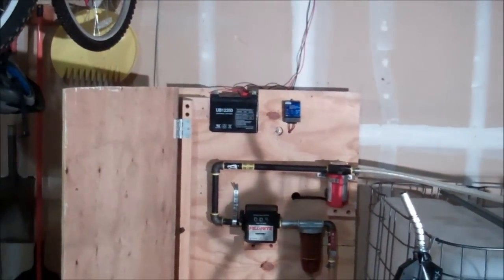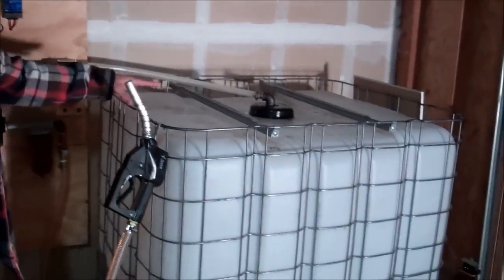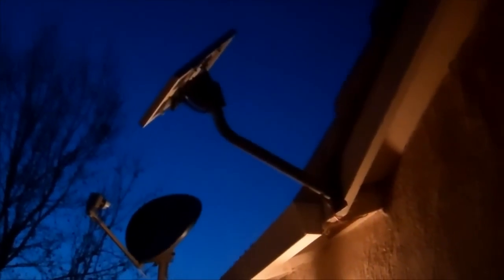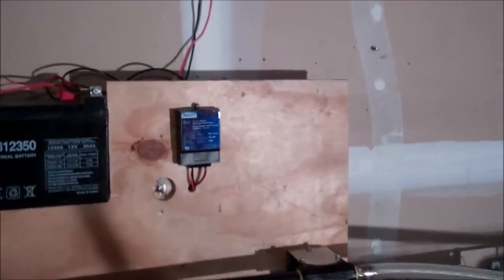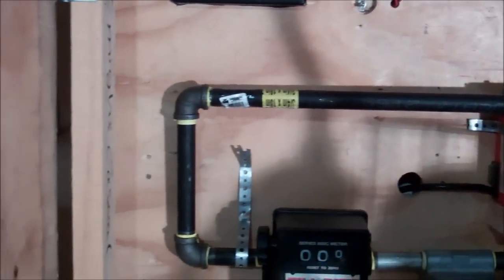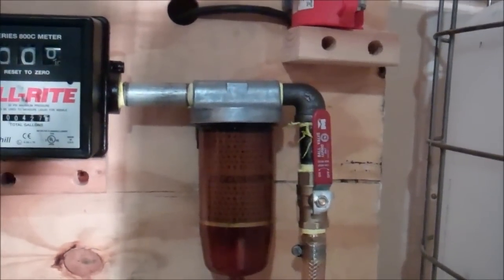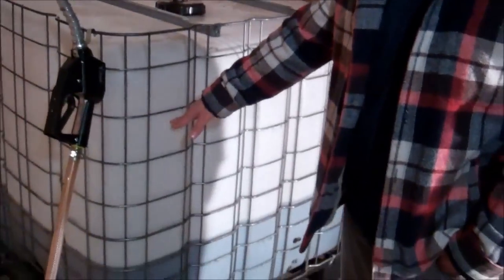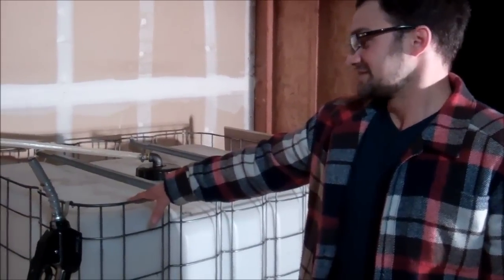Biodiesel Fuel Station Setup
This is how we setup our biodiesel fuel station. We get our fuel from People's Fuel Cooperative and can be found